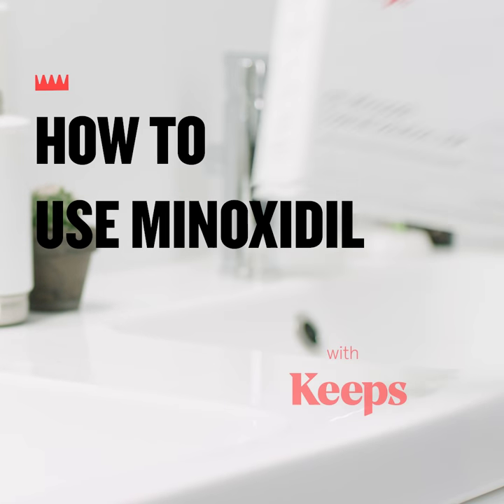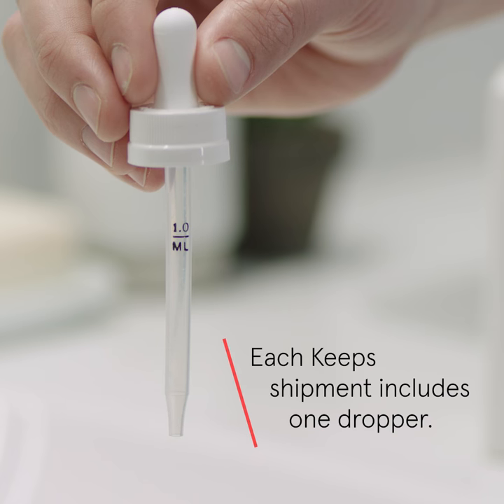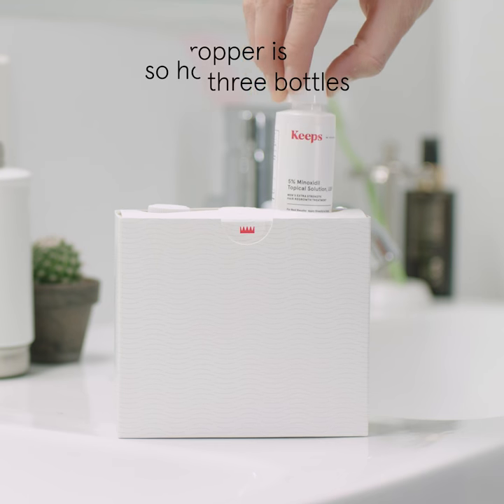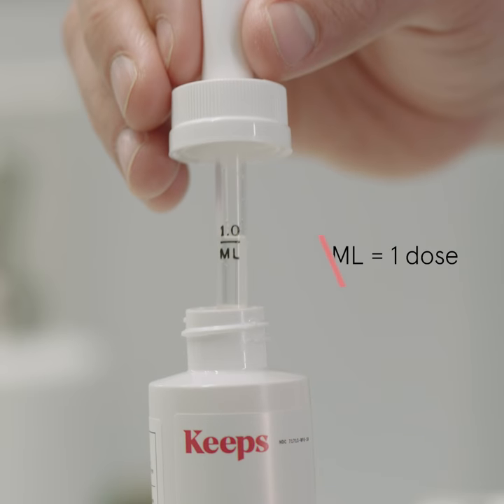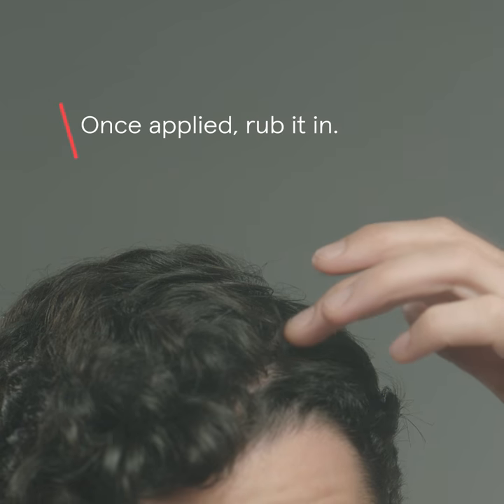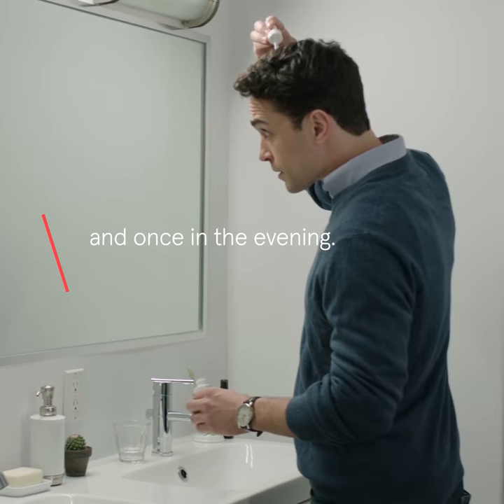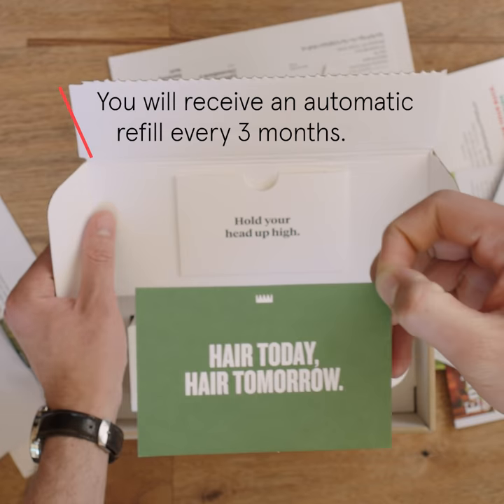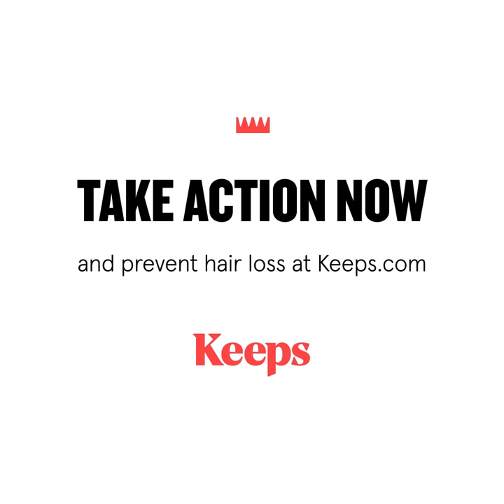How to Apply Your Minoxidil Solution for Hair Loss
Looking for help using your minoxidil to treat your hair loss? We got your back, or we guess in this case, we’ve got your head (we know, we groaned at that one, too). This video will walk you through applying this topical treatment correctly.

One important takeaway from this is that you have to use your minoxidil daily as prescribed to have the best chance of seeing results.

Want to get your minoxidil for less money? to learn more about our treatment plans and speak to an experienced physician.

WANT MORE KEEPS? HERE’S WHERE WE HANG OUT

The information provided in this video is not a substitute for professional medical advice, diagnosis, or treatment. You should not rely upon the content provided in this article for specific medical advice. If you have any questions or concerns, please talk to your doctor.